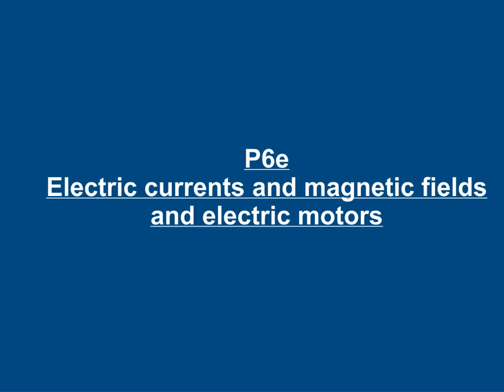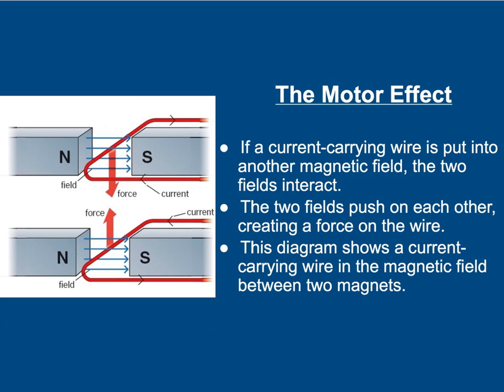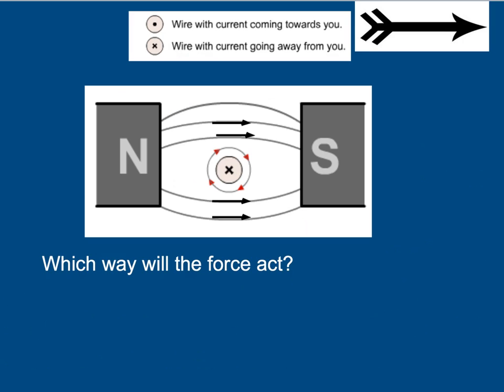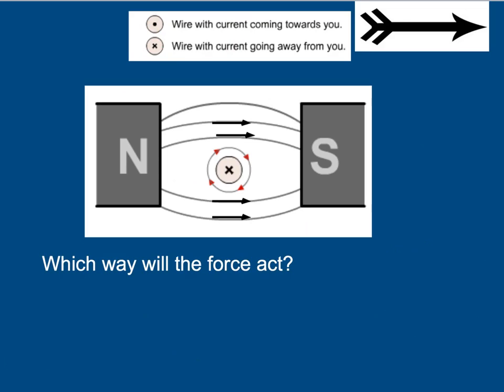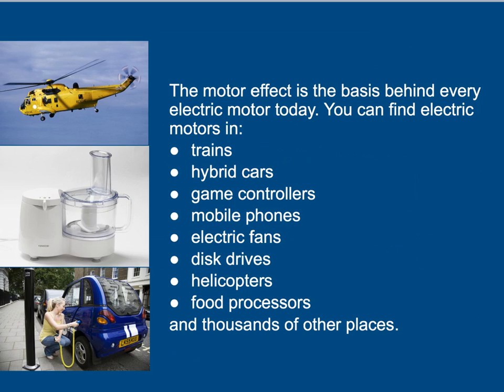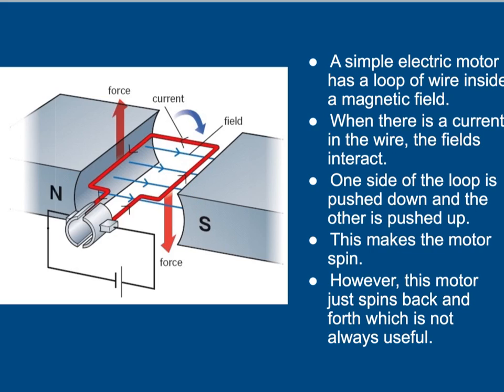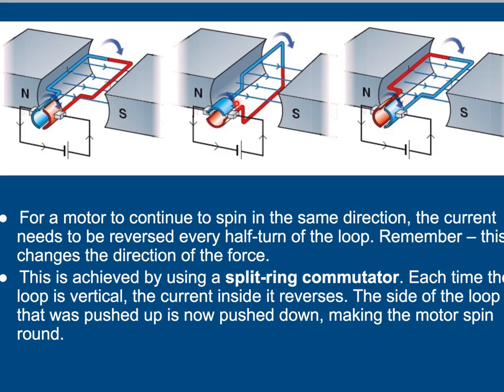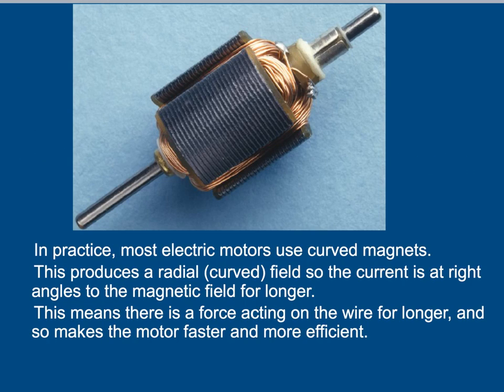P6e The motor effects